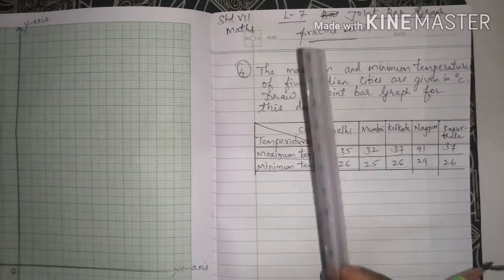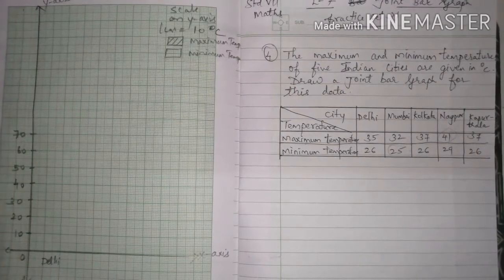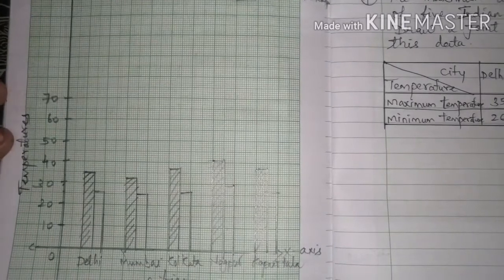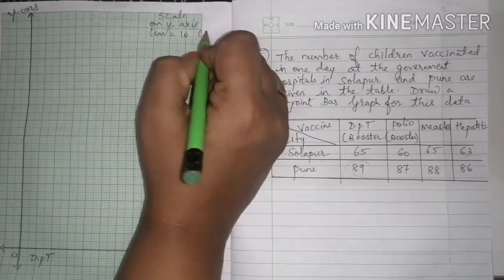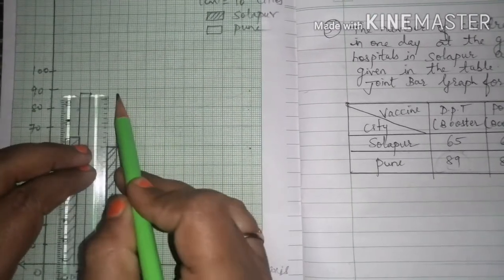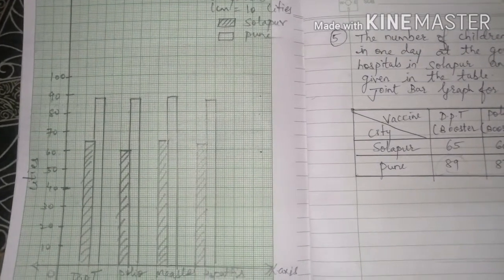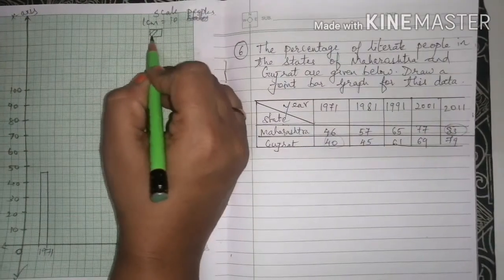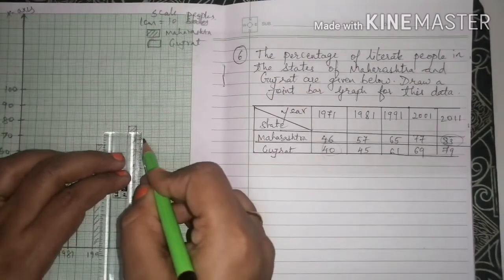MATHS | CLASS 7 | CHP 7 | JOINT BAR GRAPH 📊 | PRACTISE SET 31 | PART 2 | Q4, Q5, Q6